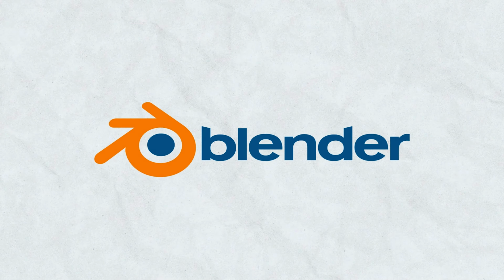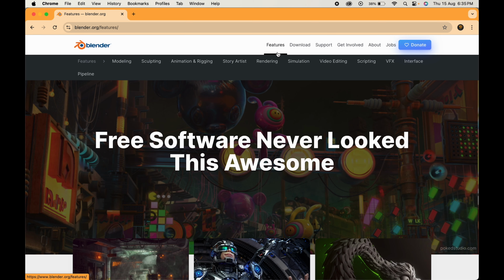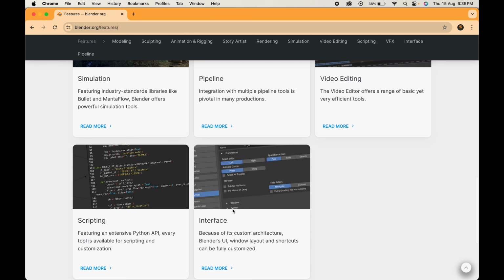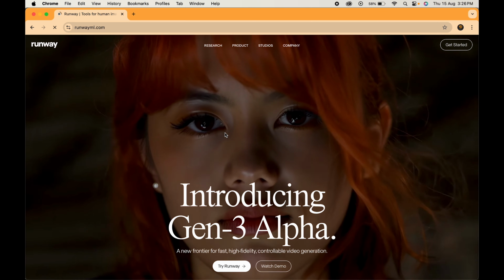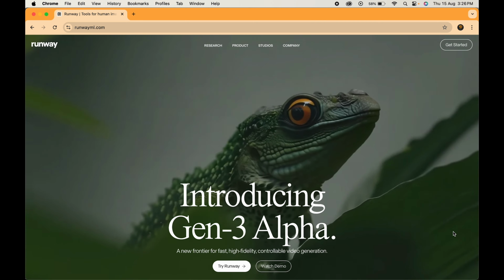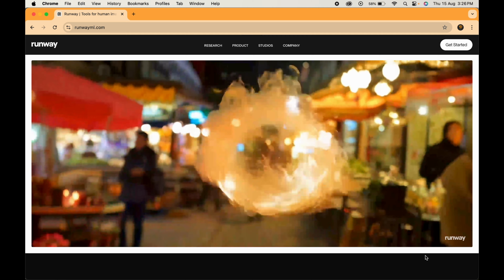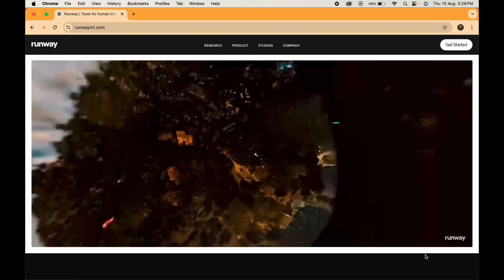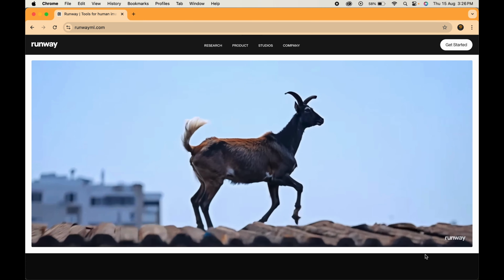Top 5 AI Tools for Creating Animation Videos in 2024 (Quick & Easy)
Looking to create stunning animation videos in minutes? 🚀 In this video, we dive into the top 5 AI tools for animation videos in 2024! Whether you're a seasoned animator or a beginner, these cutting-edge tools will help you bring your ideas to life effortlessly. From intuitive interfaces to powerful features, discover the best AI tools that make animation easier and more exciting. Watch now to find out which tools are perfect for your next project and take your animation skills to the next level!